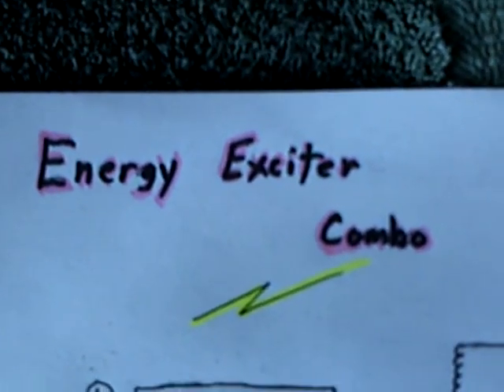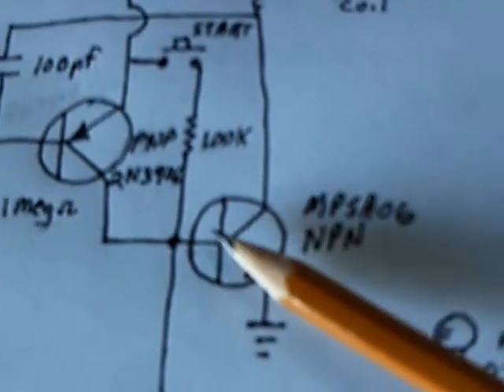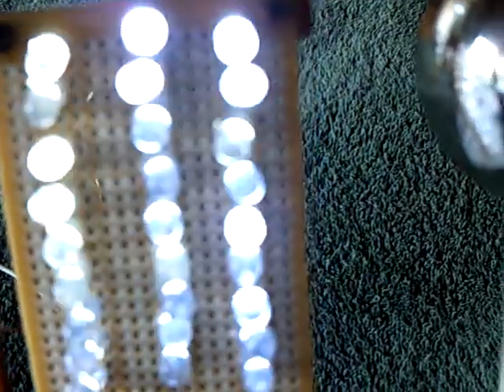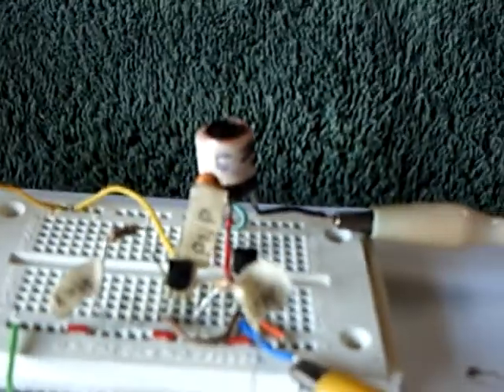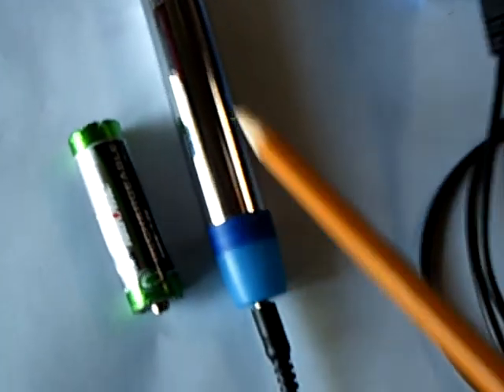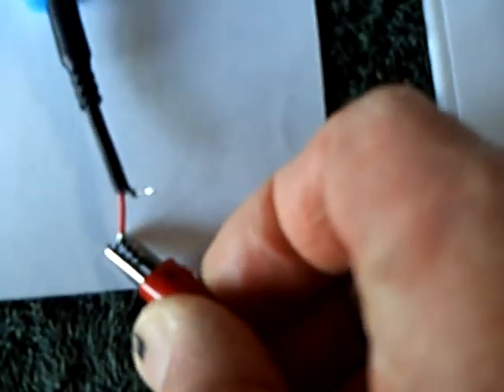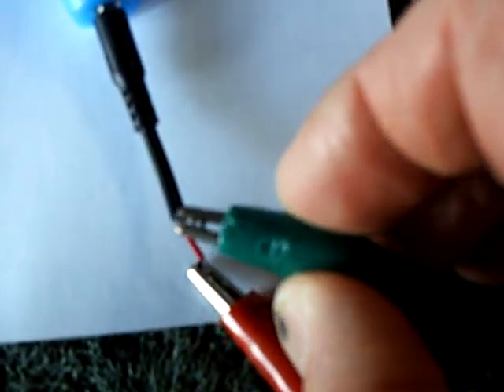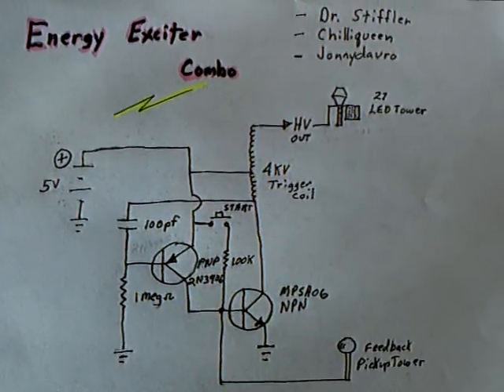Energy Exciter Combo.ASF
This a circuit that is a combination of ones by Dr. Stiffler, Chilliqueen, Jonnydavro, and myself.  It is a high frequency oscillator that is shown running on a solar cell charger or a one AA battery cell phone charger.   Part of Dr. Stiffler's latest charger circuit is also shown here charging up a four AA  rechargeable battery pack off energy surrounding the device.